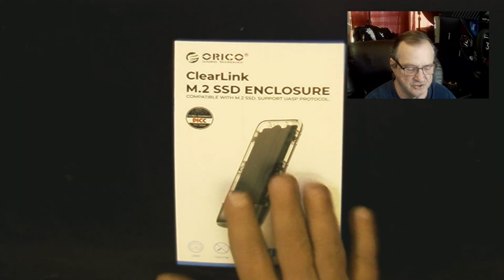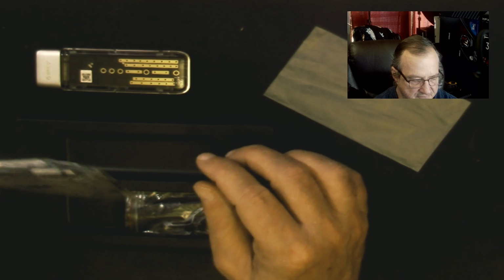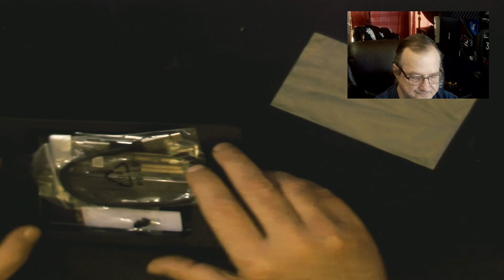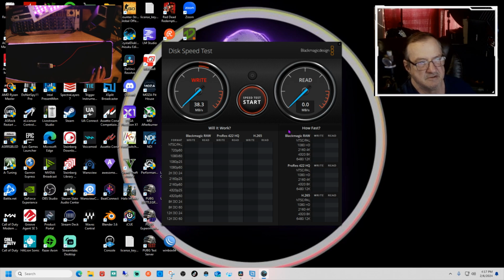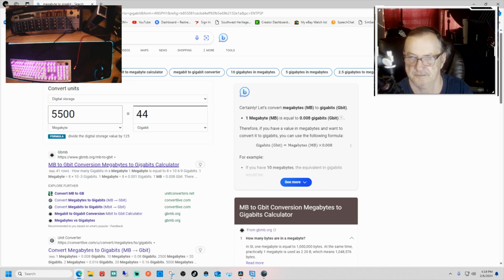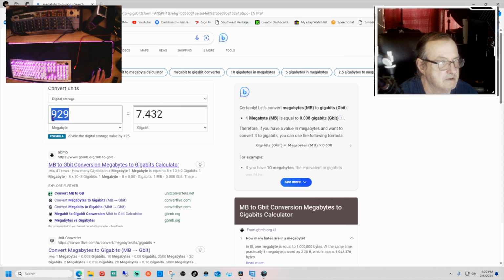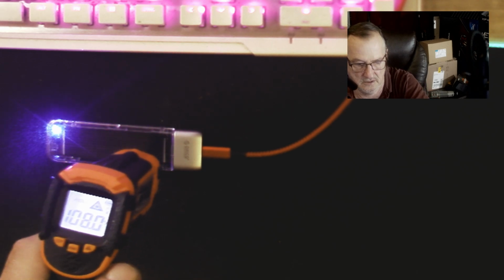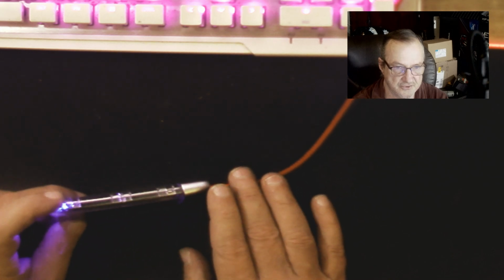The ORICO TXM2 Series SSD drive Enclosure Indepth review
Today we do a deep dive into the ORICO TXM2 NVMe m.2 SSD to USB-C enclosure. What's in the box    how to  assemble it, how fast is it and does it overheat?
Do you need a lazer thermometer?